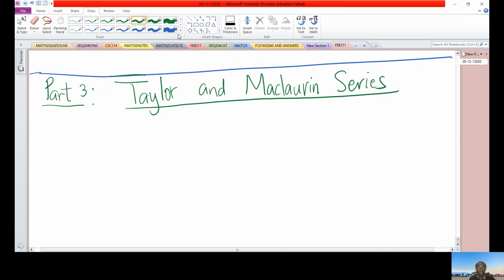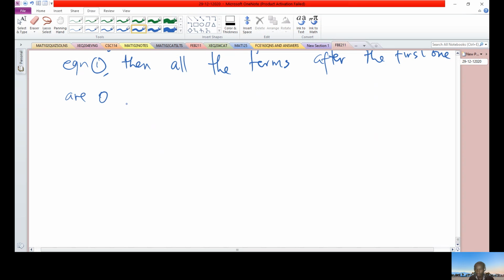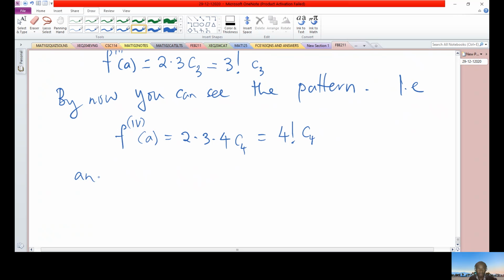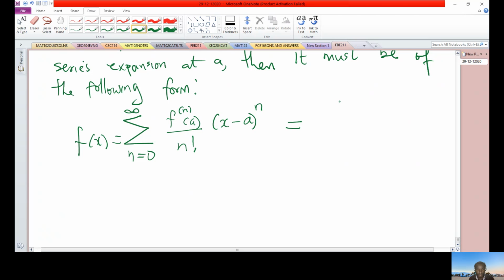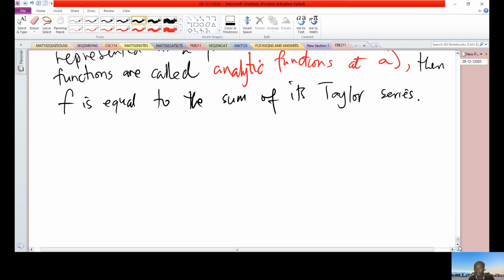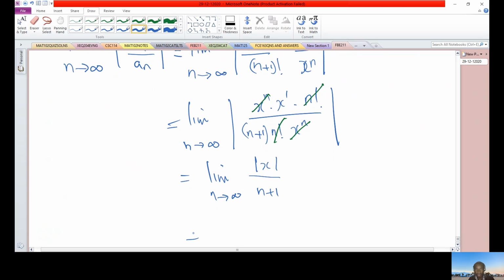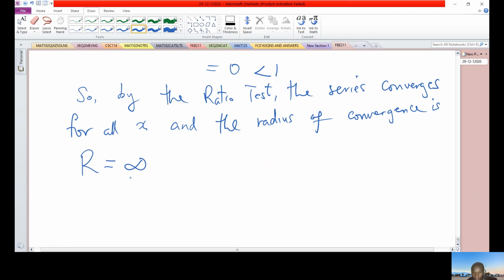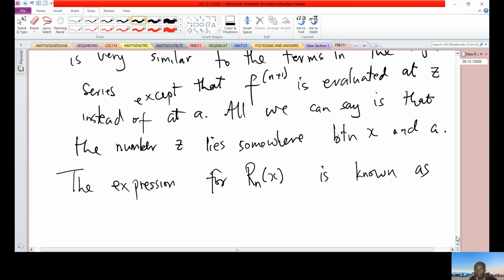Taylor and Maclaurin Series Made Easy